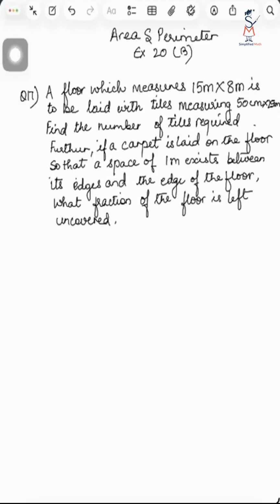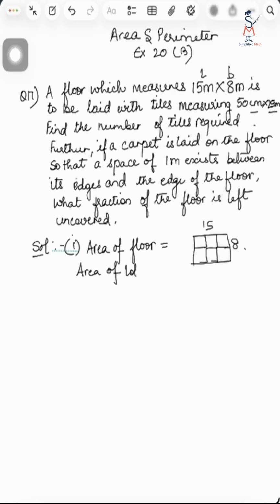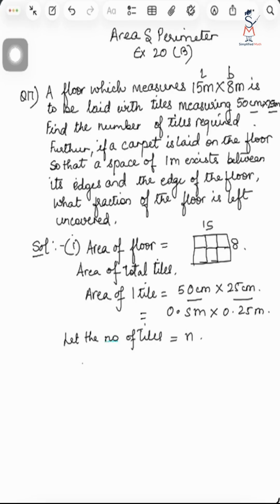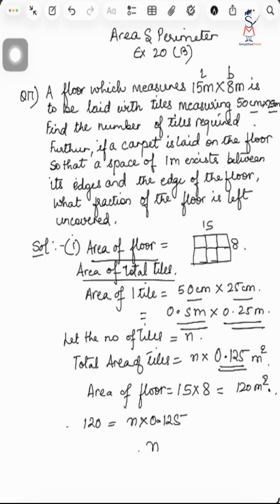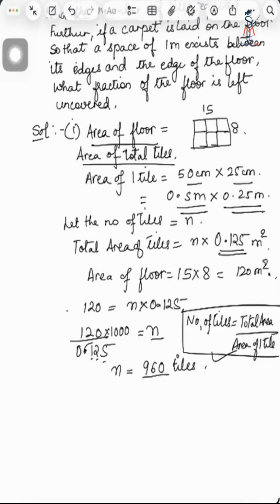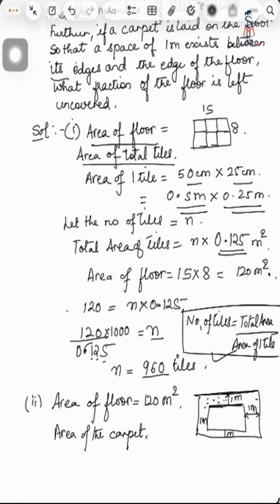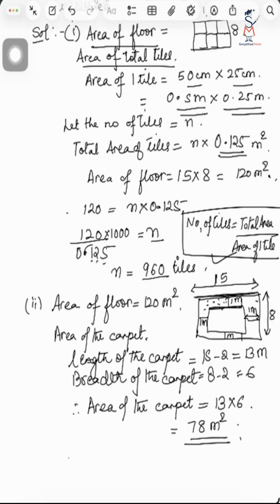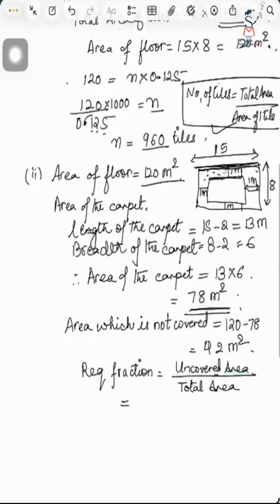Class 9 ICSE Concise Mathematics Exs 20B Que 17 | Area and Perimeter | Simplified Math